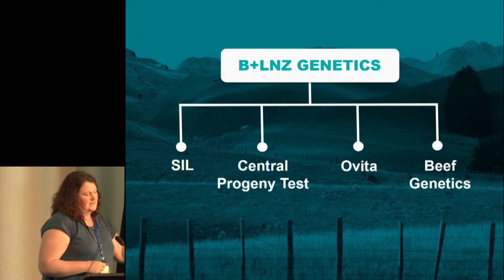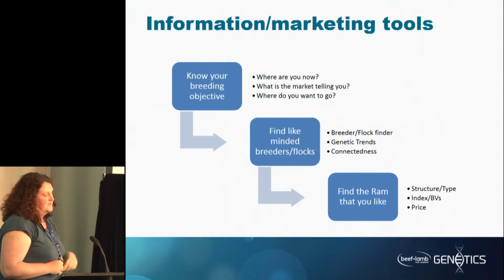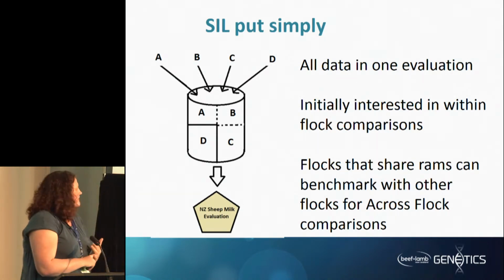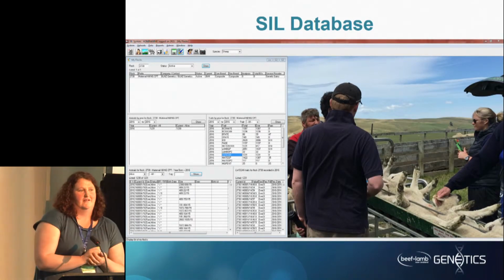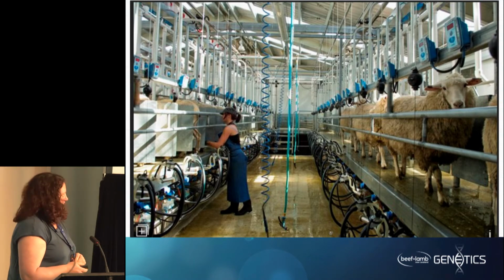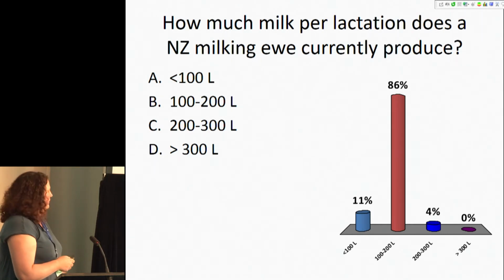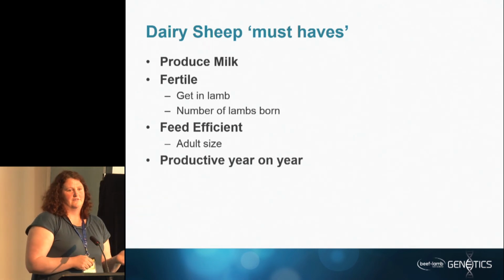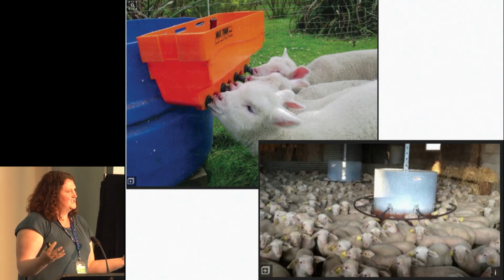Day 2 Session 3 05 Annie OConnell 2